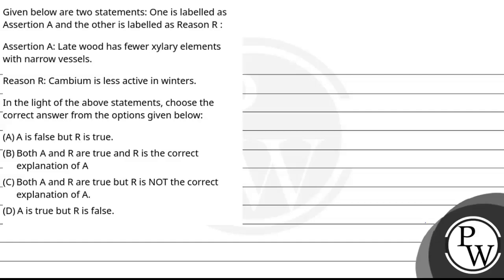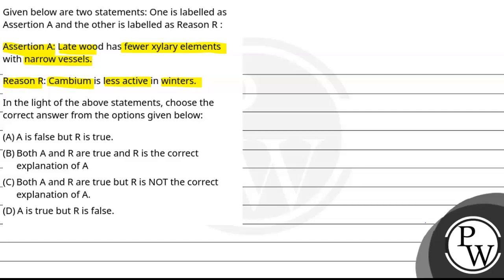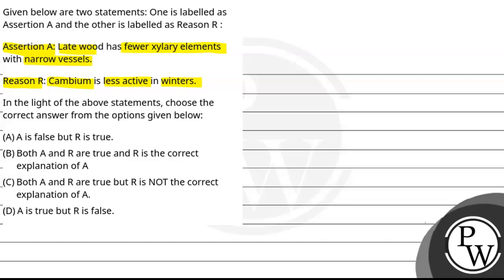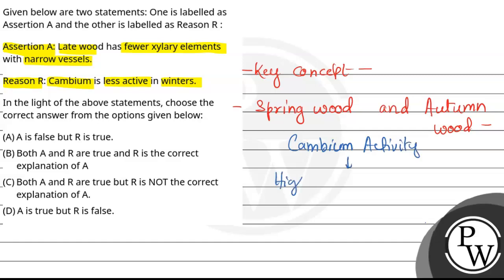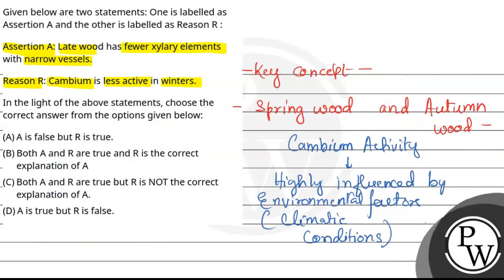Given below are two statements: One is labelled as Assertion A and the other is labelled as Reas....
Given below are two statements: One is labelled as Assertion A and the other is labelled as Reason R :
Assertion A: Late wood has fewer xylary elements with narrow vessels.
Reason R: Cambium is less active in winters.
In the light of the above statements, choose the correct answer from the options given below: 📲PW App